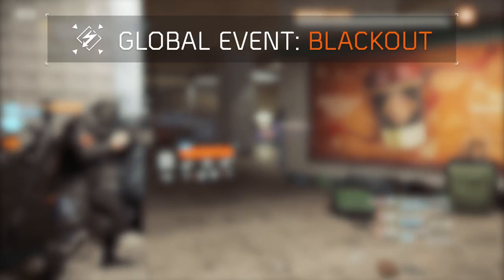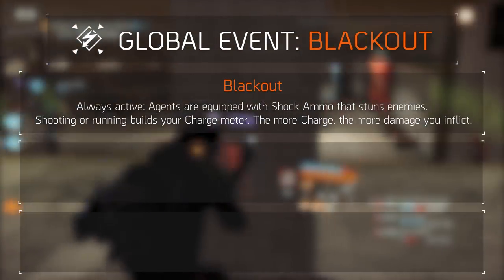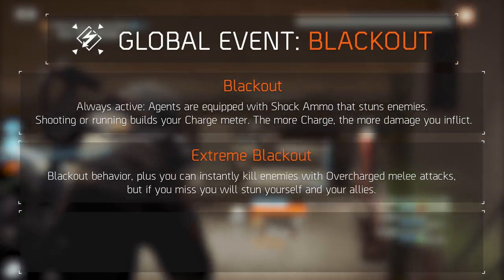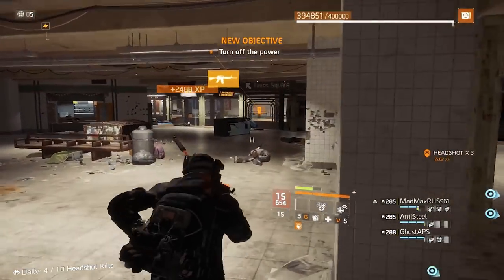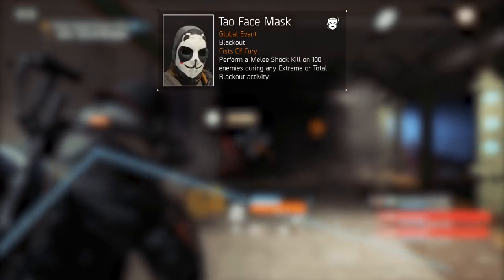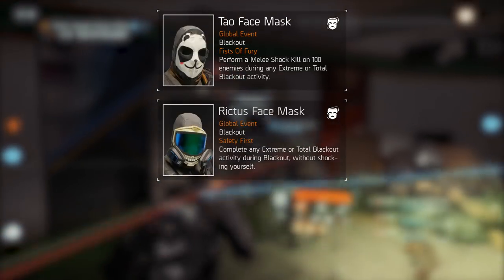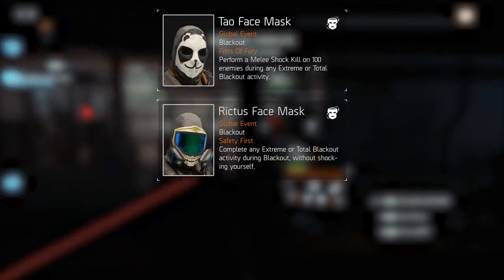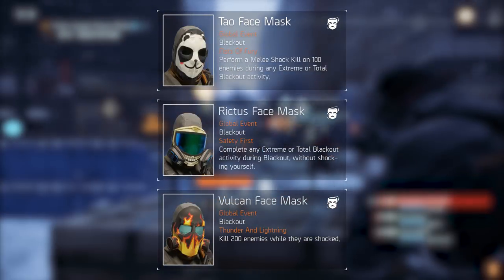The Division™ 1.8.1 - Blackout Face Masks (How To Unlock)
The new Global Event 'Blackout' comes with three new Face Masks for you to add to your collection. Want to know how to earn the Tao, Rictus and Vulcan Face Masks? Stick around to find out.

TAGS FOR THIS PARTICULAR VIDEO